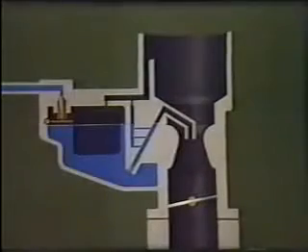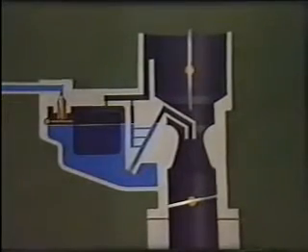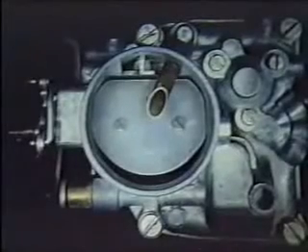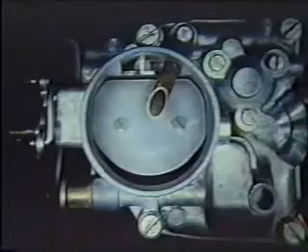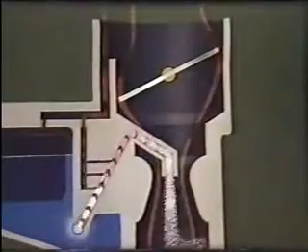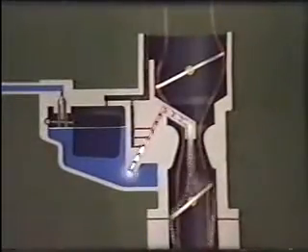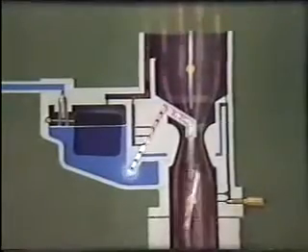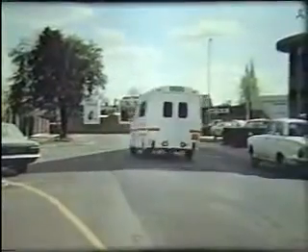HOW CARBURATOR WORKS